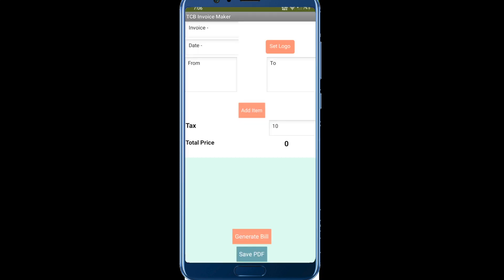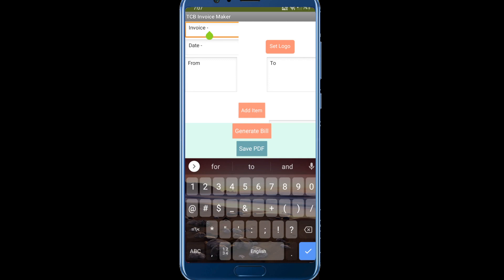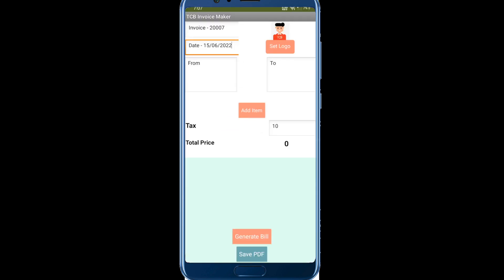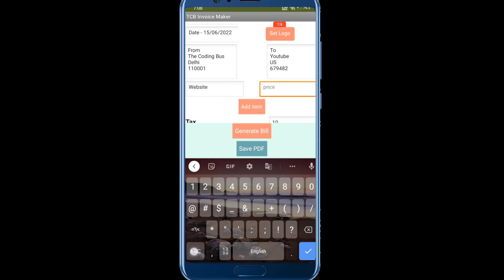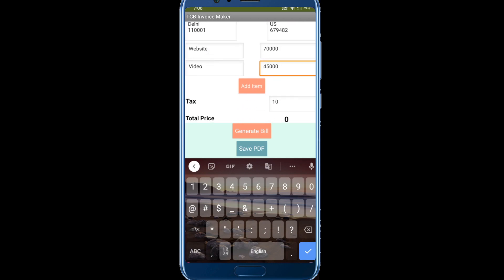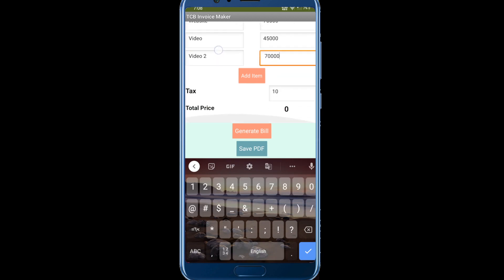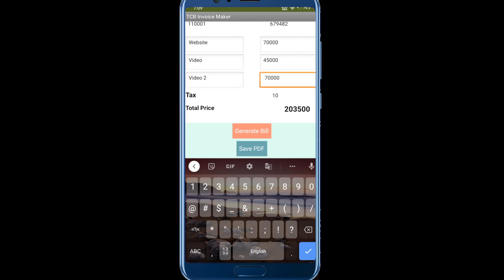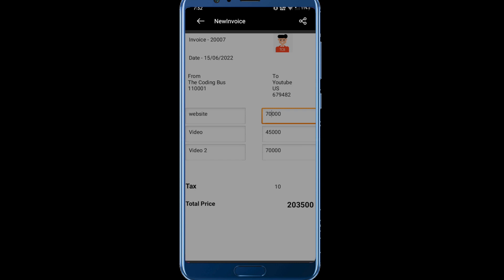How to Create an Invoice Generator App using MIT App Inventor 2 | App Demo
How To Create invoice generator App using MIT APP Inventor 2 | App Demo .
Using this invoice generator app you can save the pdf of your client. This app automatically generates the bills. You can set your own logo in your invoice.